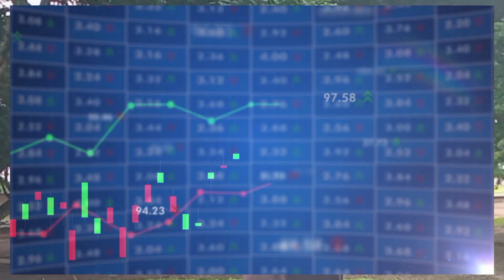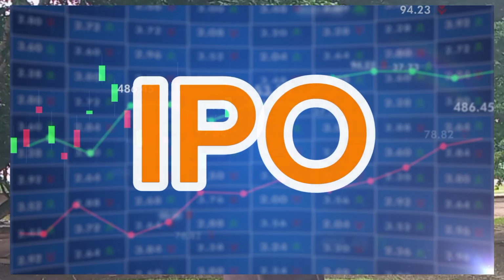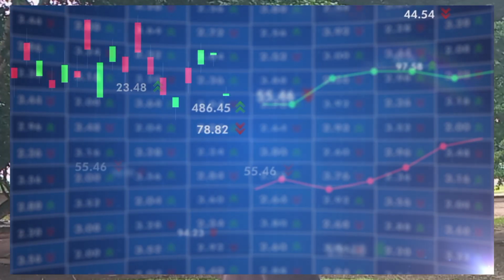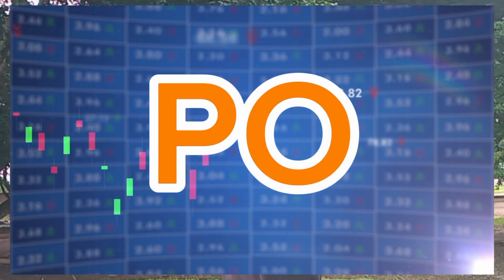IPO vs Public Offer Explained for Beginners | How Nigerians Make Money from Shares (2026)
Are IPOs and Public Offers the same thing? 🤔

Many Nigerians hear these terms during big company share sales but don’t really understand what they mean or how investors make money from them. In this video, I explained IPO (Initial Public Offering) and Public Offer in the simplest way possible using practical examples that beginners can easily understand.

If you want to start investing in shares, understand the Nigerian Stock Exchange (NGX), and learn how smart investors identify opportunities, then this video is for you.

In this video, you will learn:
✅ What an IPO means
✅ What a Public Offer (PO) means
✅ The difference between IPO and PO
✅ How Nigerians make money from shares
✅ Real-life examples explained simply
✅ Basic stock investment knowledge for beginners

📌 I also talked about my upcoming shares and stock investment class where I’ll teach beginners:

How to buy shares in Nigeria

How to register with a stockbroker

How to identify good stocks

Beginner investment strategies

Mistakes new investors should avoid

Whether you are a student, worker, entrepreneur, or business owner, understanding shares and investments can help you build long-term wealth.